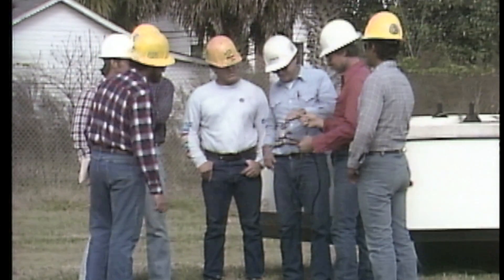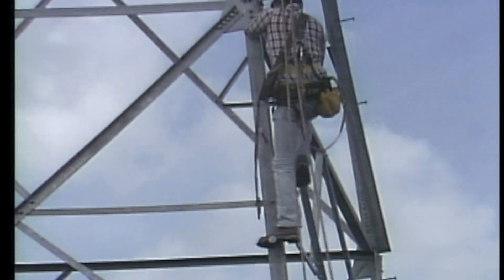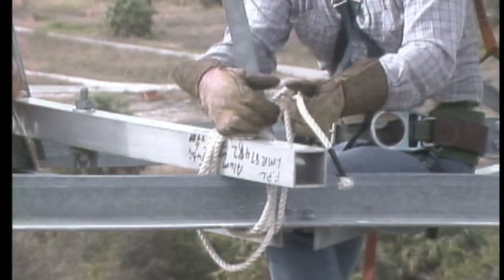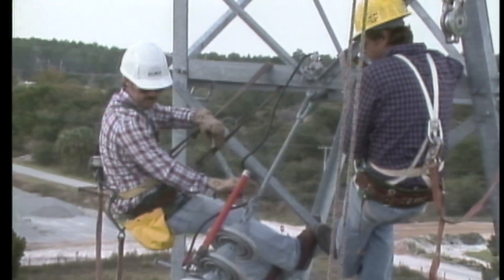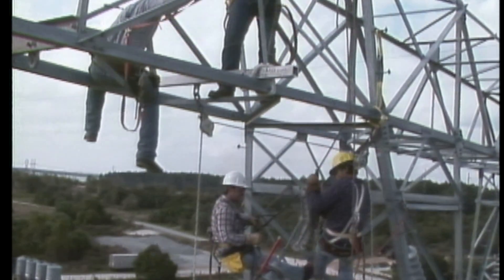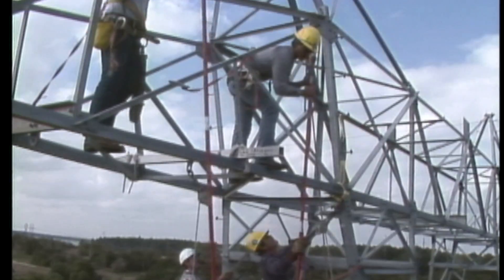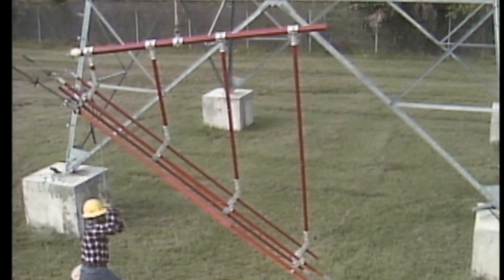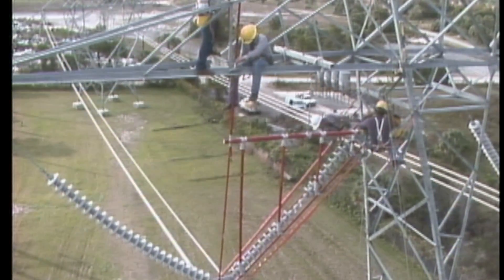Transmission Line Repair - Hot Sticks [PREVIEW]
Taking transmission lines out of service for repairs or maintenance can be difficult and costly. For this reason, transmission lines are often worked on while they are energized. The two basic methods of working on energized lines are the bare hand method and the hot stick method. With the bare hand method, special tools and equipment allow direct contact with an energized conductor. With the hot stick method, insulated poles and other equipment are used to protect lineworkers from energized conductors.